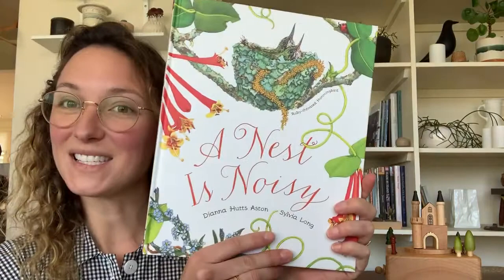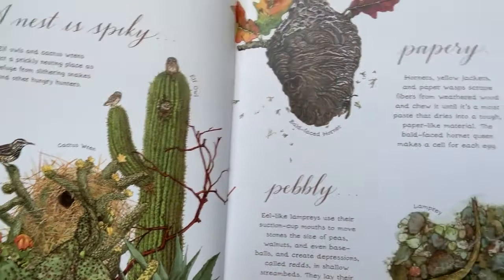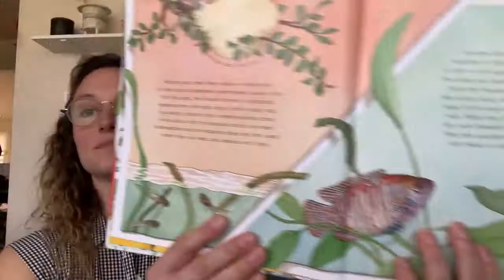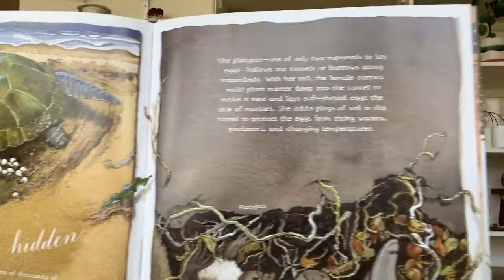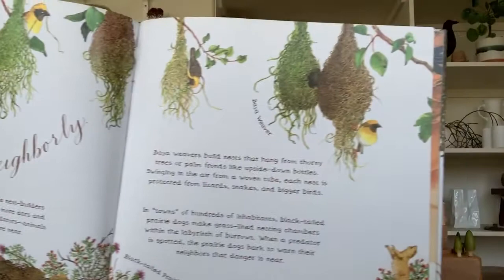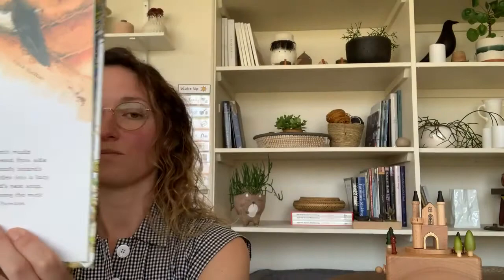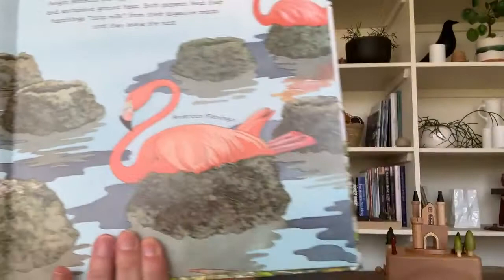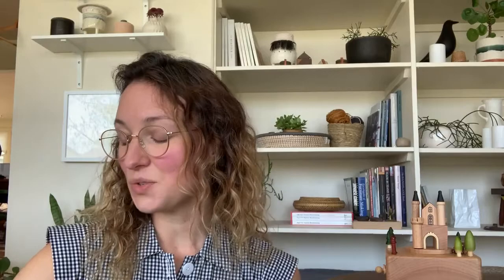Birds Read Aloud A Nest is Noisy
Miss Marissa reads a book about nests.